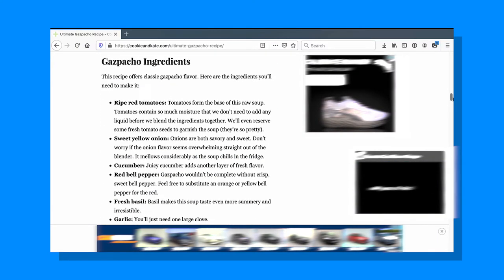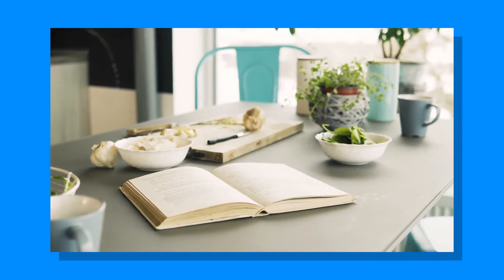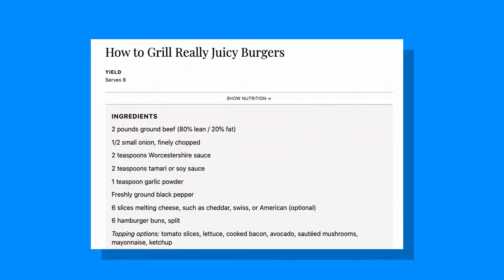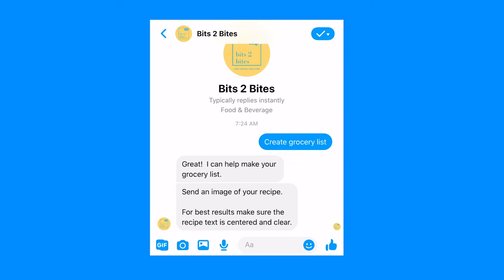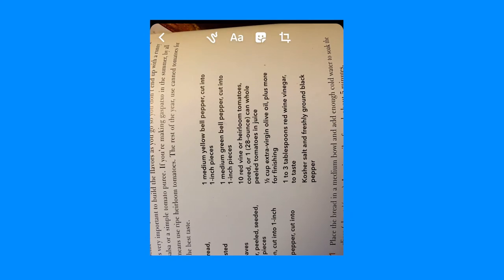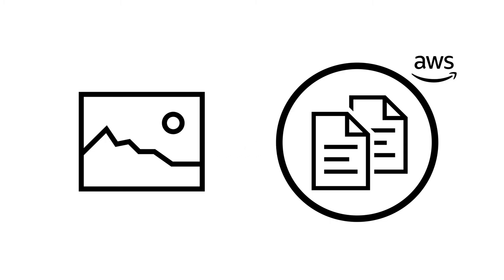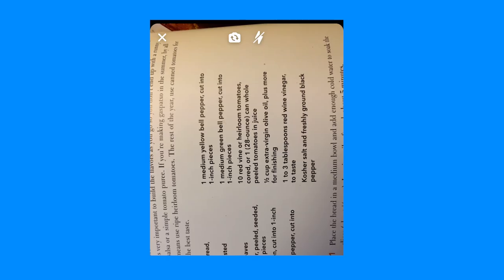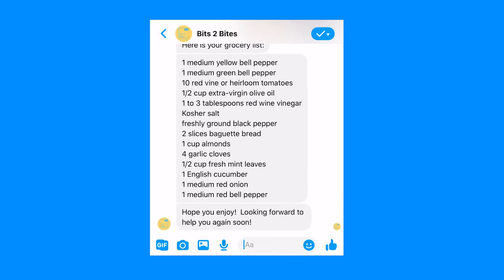Create grocery lists from recipe photos!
Matthew Vielkind built a Grocery-List creating app he calls Bits to Bites. If you have ever taken one-too-many trips to the grocery store than you need an app like Bits to Bites that can create lists from photos of digital recipes and physical cook books.

Check out the Bits 2 Bites app over and see what Matthew is up